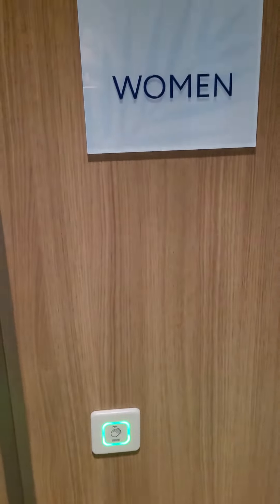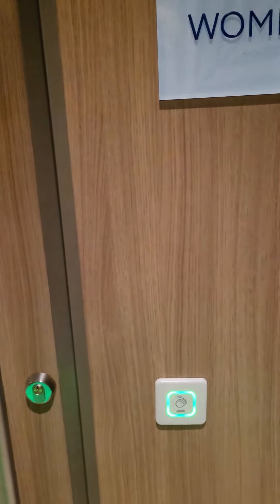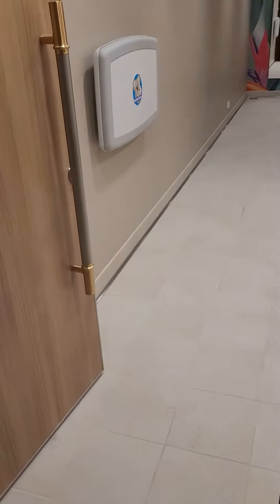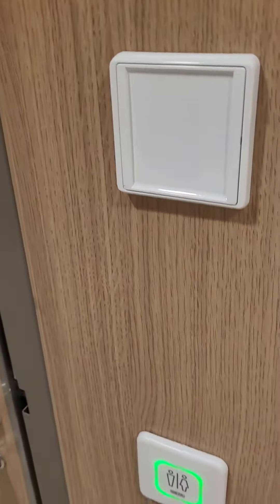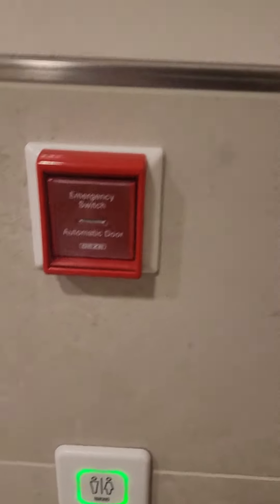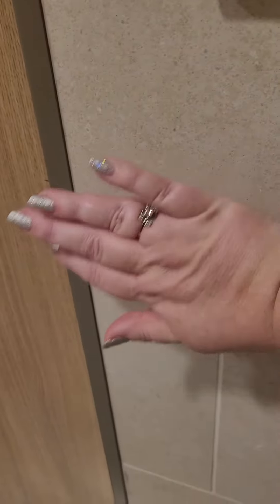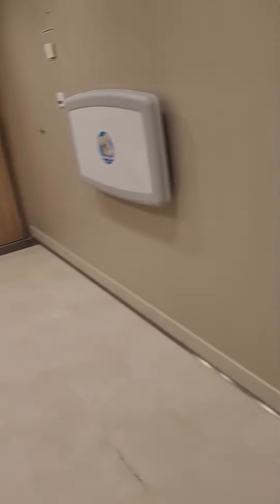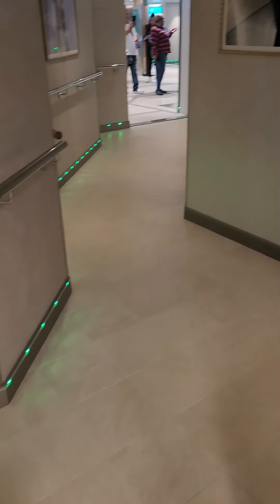Hands free bathroom on Royal Caribbean's Icon of the Seas